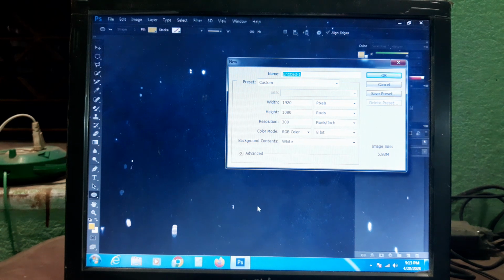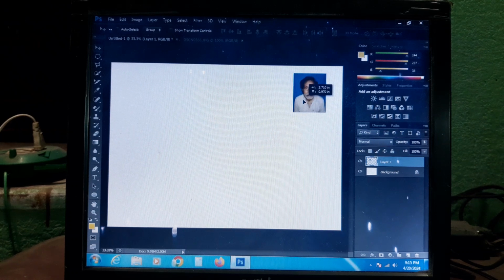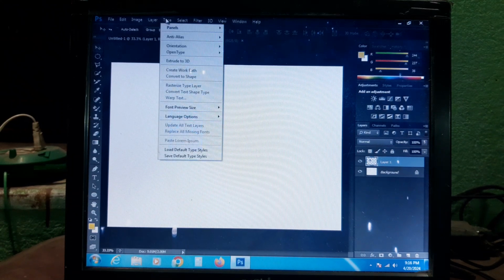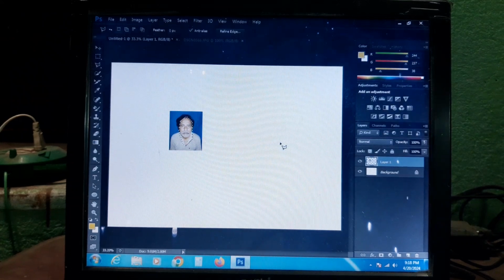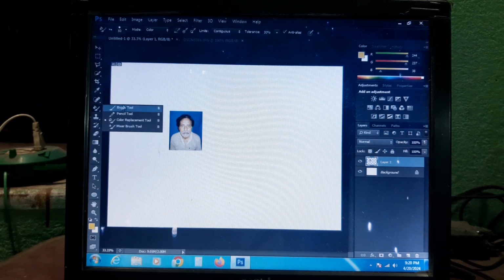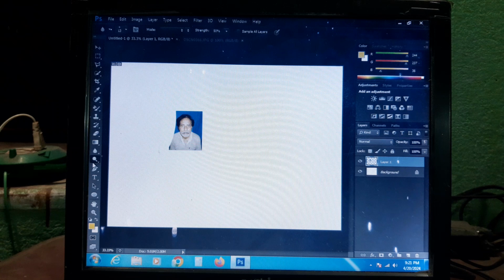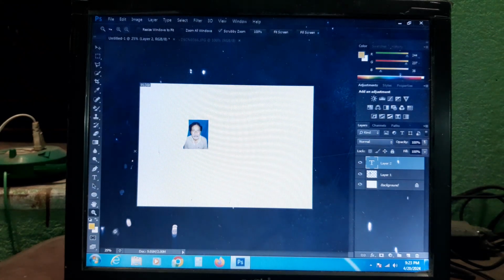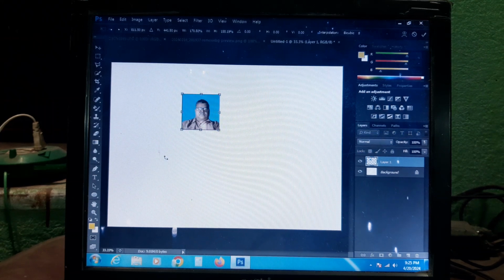Photoshop Full Course in English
This is for the students who are interested in learning Photoshop Software online and freely. It is easy to learn and students are requested to kindly follow this video and practice regularly so that you can get good ideas to do the photo editing jobs.